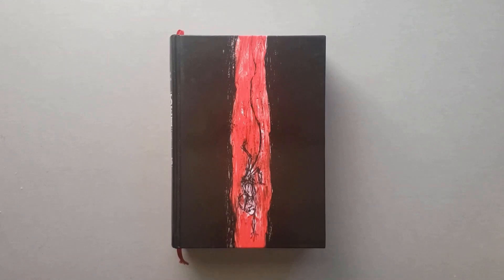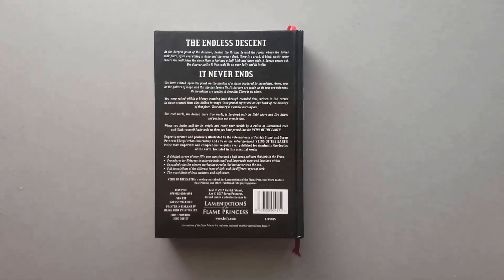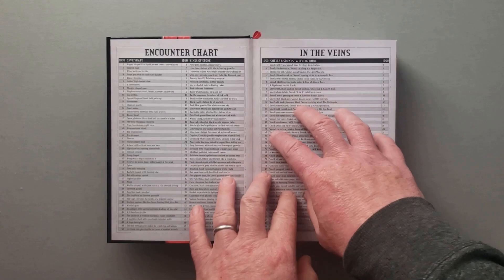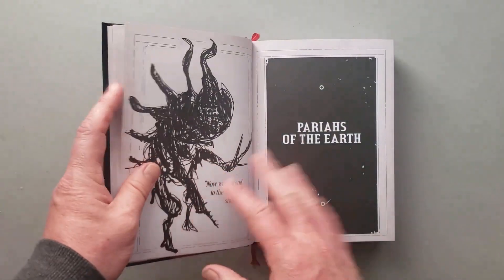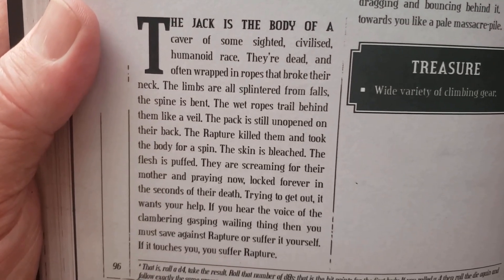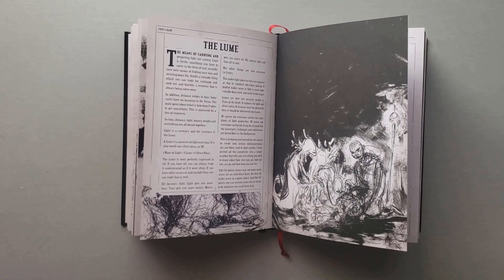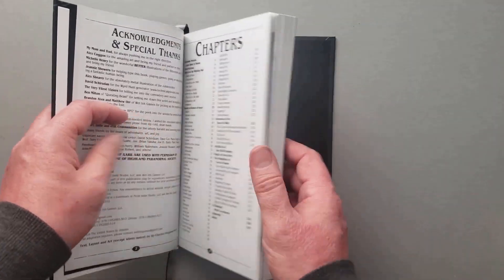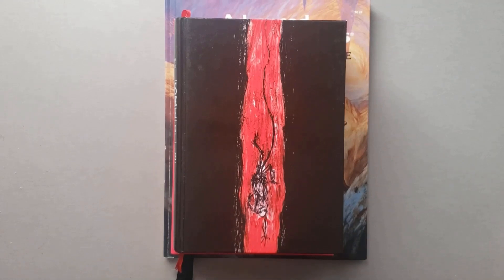Veins of the Earth: RPG Book Review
The third of four TTRPG toolkit books I'd want with me if I were stuck on a desert island and wanted to run an RPG: Veins of the Earth.

This is an "underdark" setting book designed to help DMs challenge players via the environment, with tons of tables and ideas to help convey different kinds of caves and underground locations with evocative descriptions. New monsters, cultures, rules for light and dark, exploration, ideas for showing verticality in dungeon maps, and more.

0:00 Introduction
0:25 Selection Criteria and List of Books
0:55 Veins of the Earth Overview
9:05 Monsters
12:47 Cultures
13:08 Light and Dark
14:25 Exploration
15:13 100 Caves
16:28 Alternative: Into the Wyrd & Wild
17:12 Alternative: Into the Cess & Citadel
17:44 Alternative: Dungeoneer's Survival Guide and Wrap-Up